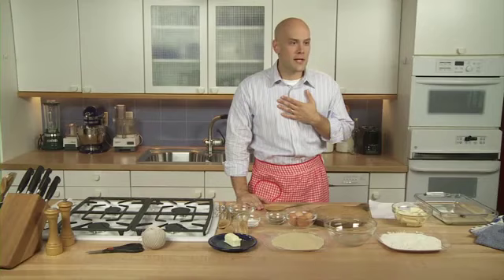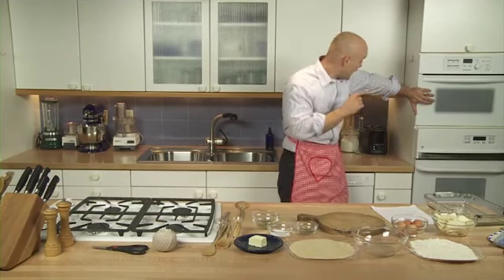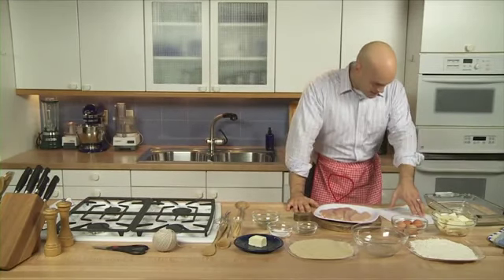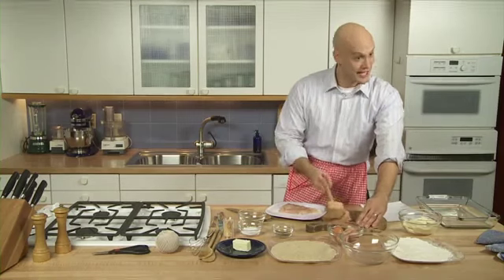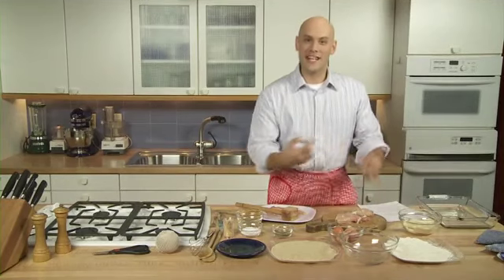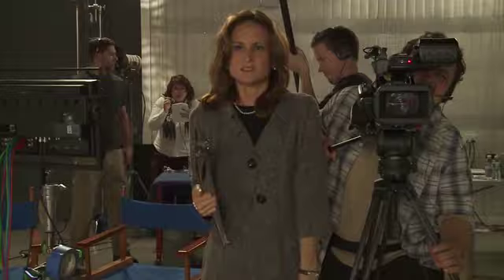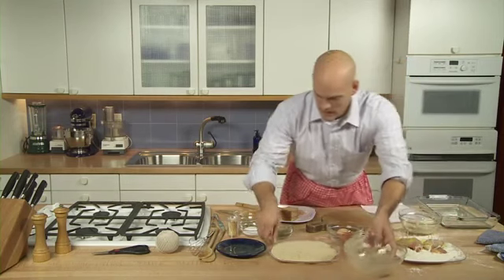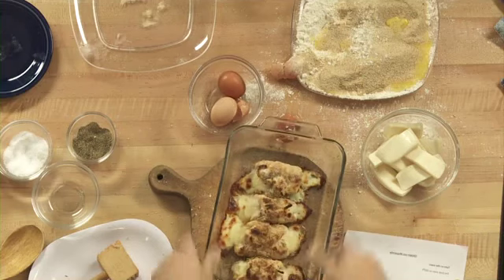Interchange 5 Level 2 Unit 4 Video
Remember, gratitude is valuable!